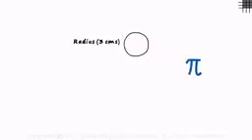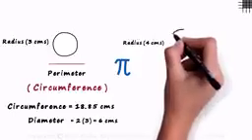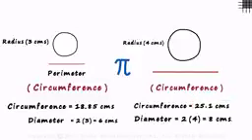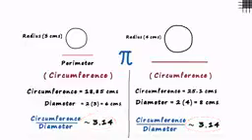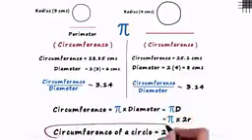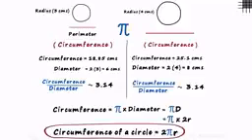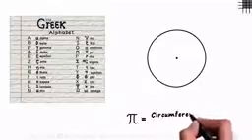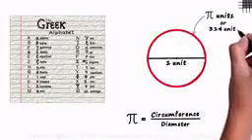April 26, 2020(15)